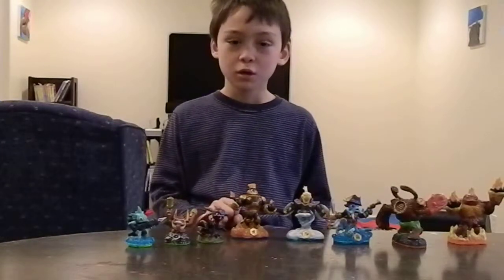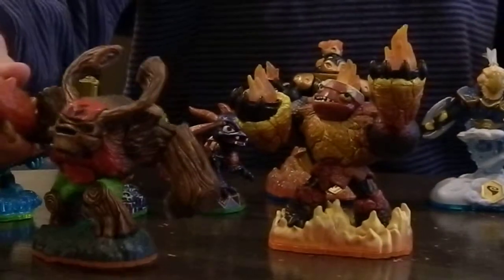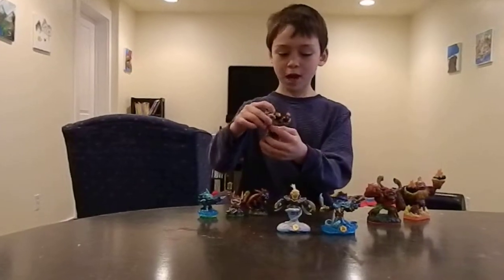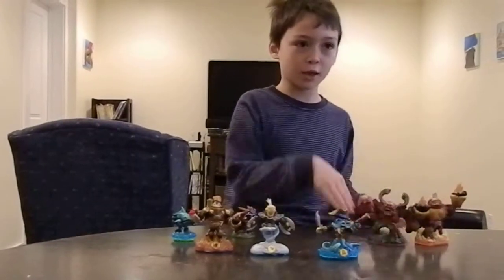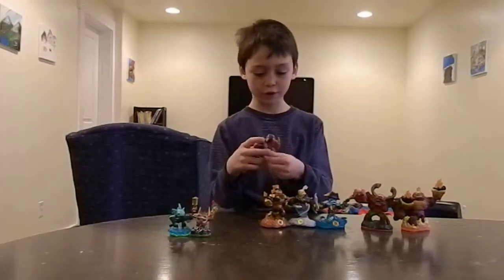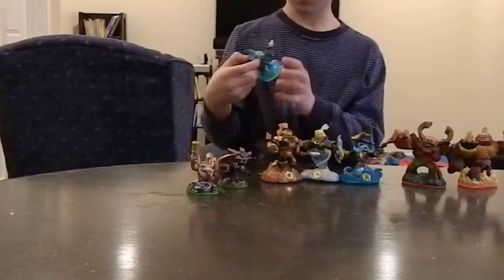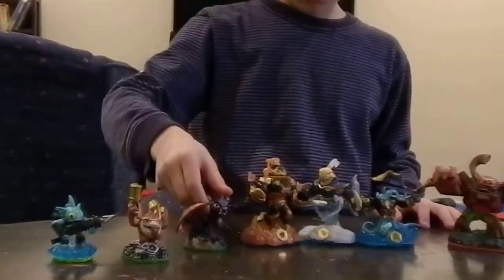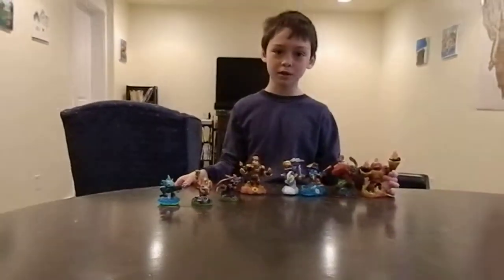Skylander Teams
He wants to tell you about Skylanders so give him a chance.